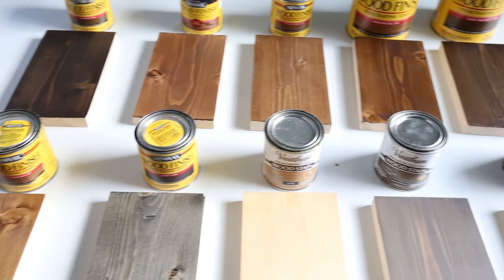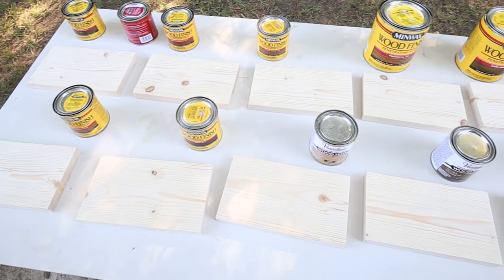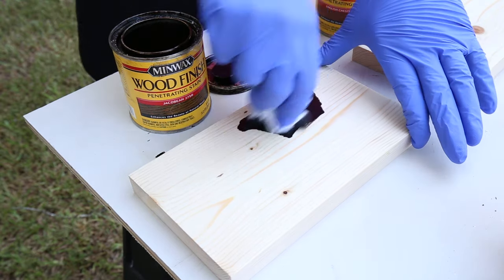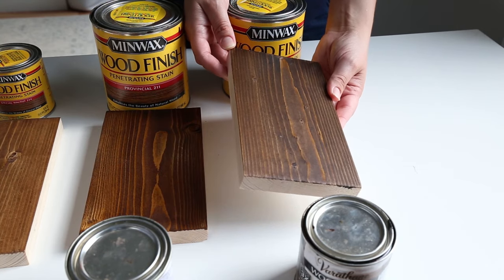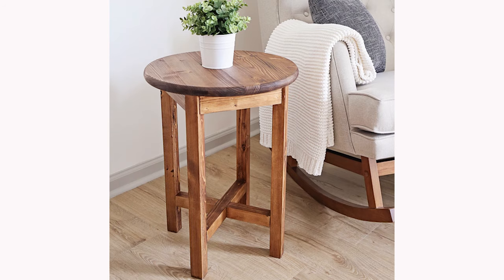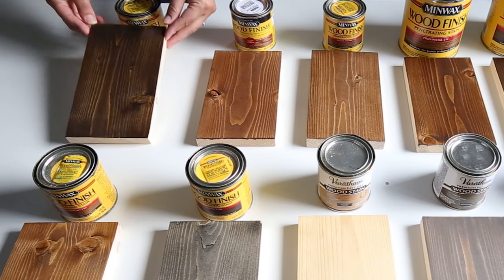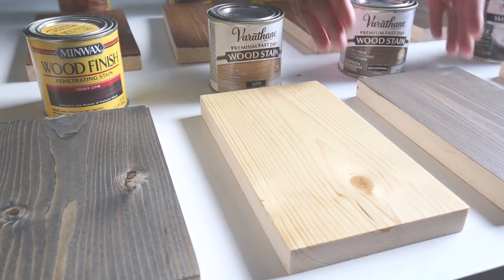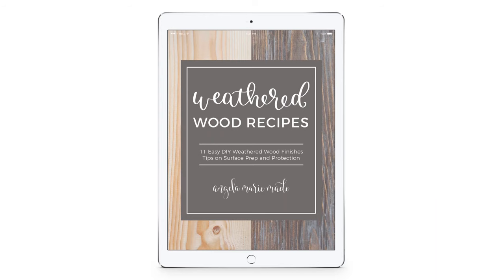10 Favorite Wood Stain Colors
10 favorite wood stain colors and what they actually look like on real wood samples and projects! Each of these stains are easy to find and purchase and budget friendly too!